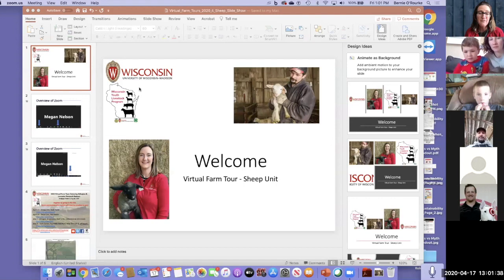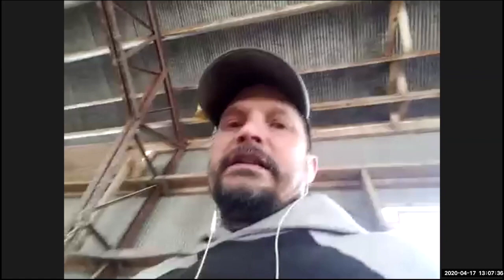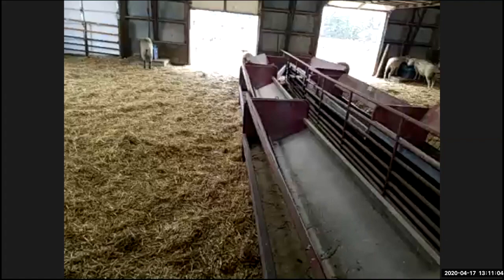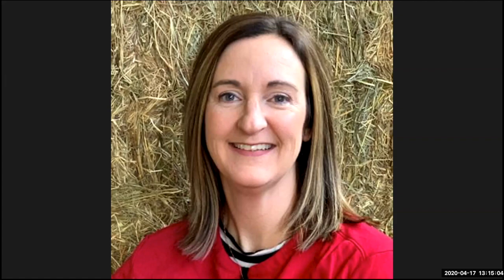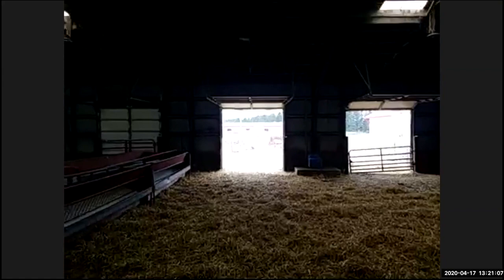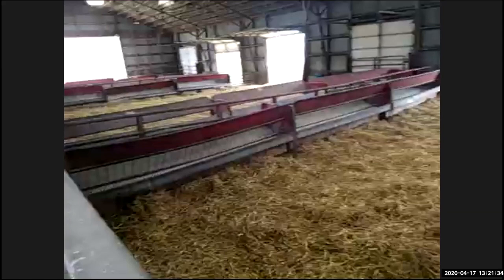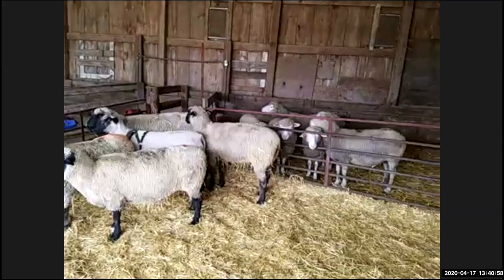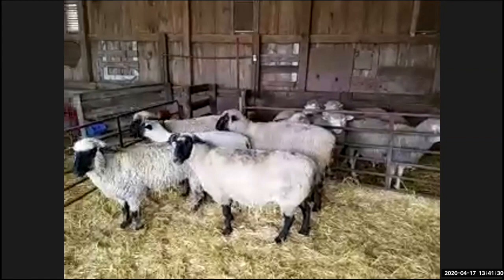Sheep Unit Virtual Farm Tour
Arlington Research Station Sheep Unit Virtual Farm hosted by UW Madison Animal Sciences and Division of Extension.  Todd Taylor, Sheep Unit Manager, and Bernie O'Rourke, Extension Youth Livestock Specialist led participants through the sheep unit.  Participants learned about animal care, nutrition, facilities, grazing, breeding, baby lamb care and much more.  More activities and educational verification forms for those needing educational credits can be found

Please complete the survey after viewing the tour.

At the University of Wisconsin–Madison Division of Extension, we are working to integrate accessibility into our web, video, and audio content. You will receive a response within 3 business days.

An EEO/AA employer, University of Wisconsin-Madison provides equal opportunities in employment and programming, including Title VI, Title IX, the Americans with Disabilities Act (ADA) and Section 504 of the Rehabilitation Act requirements.